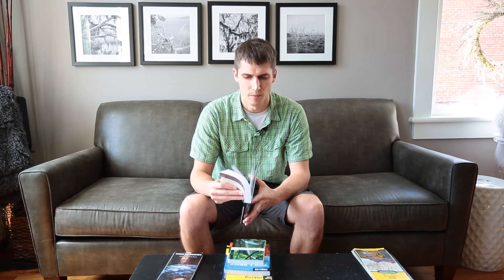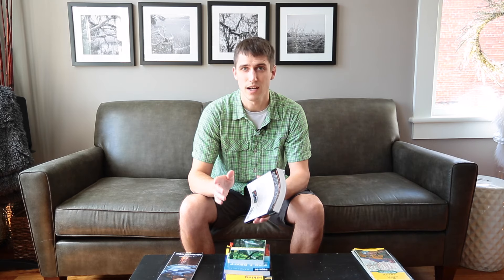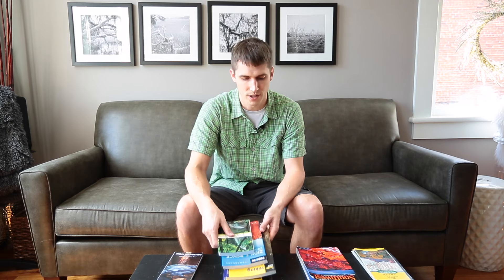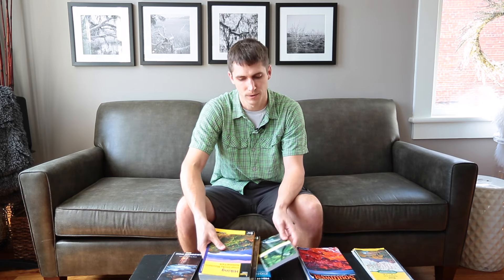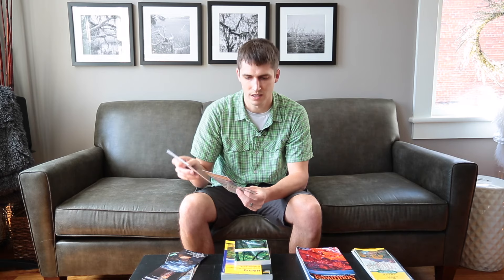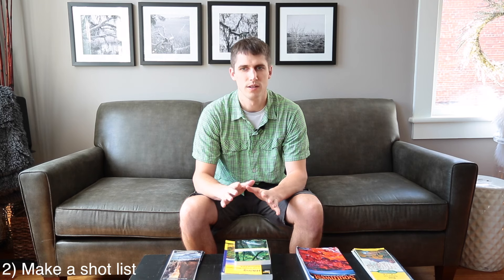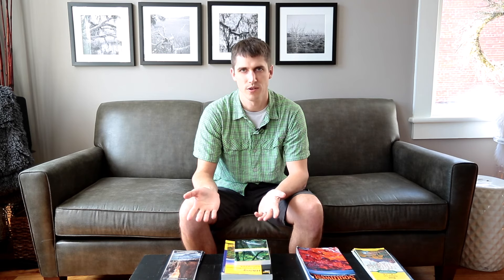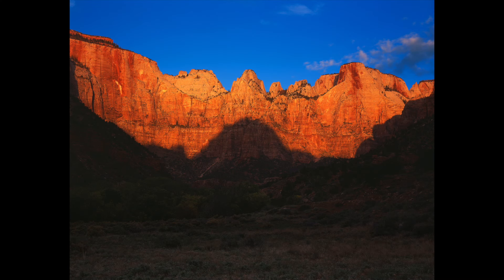6 Tips for Photographing the National Parks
(Here is the blog post that goes along with this video.

With fall color just around the corner, many of us will be taking photography trips.  Some will be exploring a new place for the first time.  If you are traveling to a National Park (or any new location really), here are my 6 tips to get the most out of your trip.  Enjoy!

A HUGE and incredibly thorough resource by Joe Braun for those visiting Zion National Park!